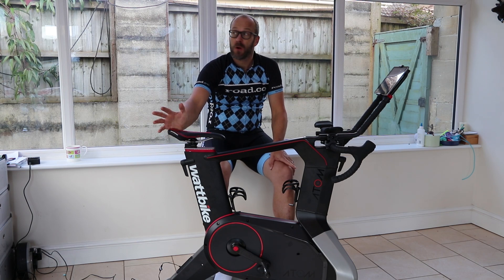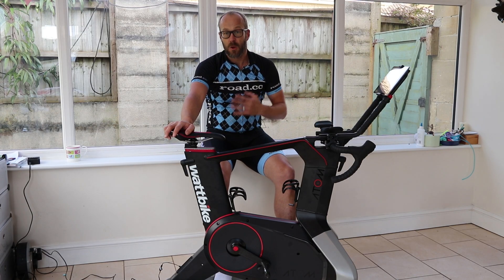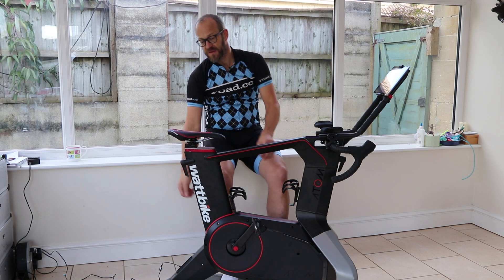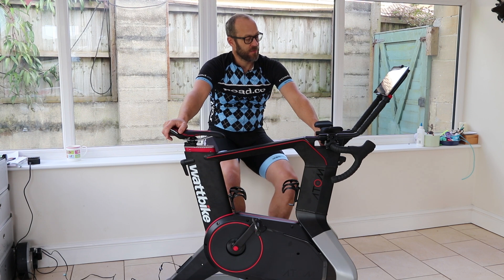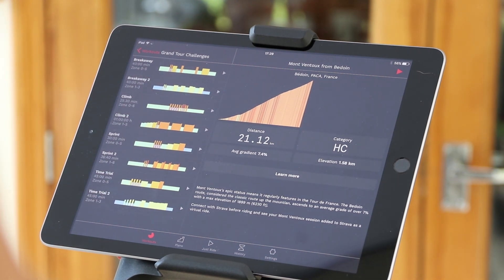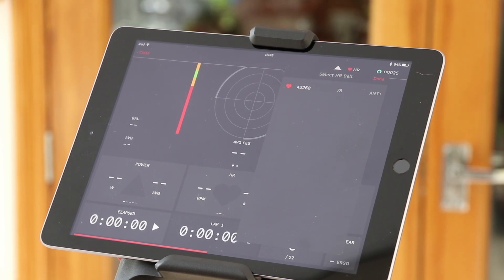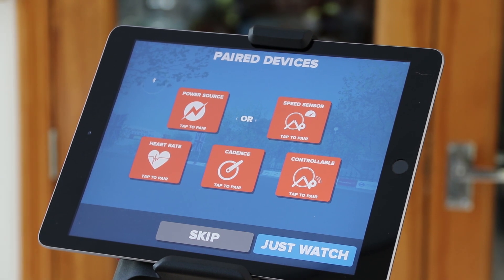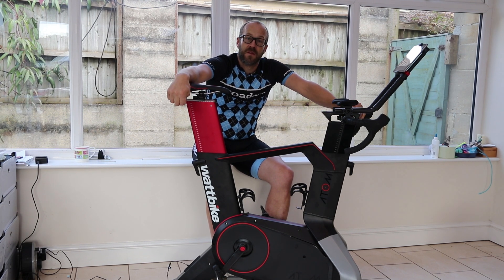Wattbike Atom - The most connected trainer ever?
The latest Wattbike has come a long way from the original. Dave talks you through the key features and data you can expect to see